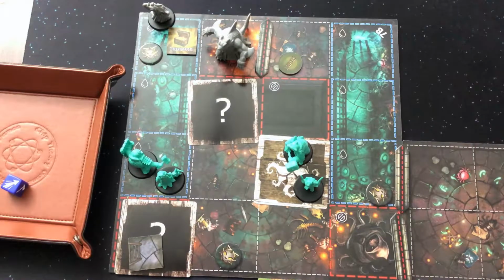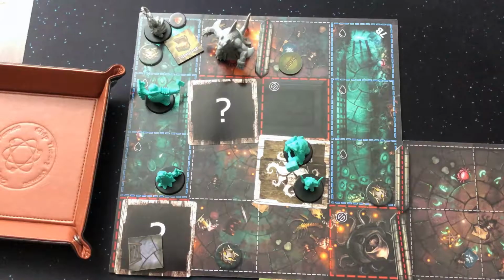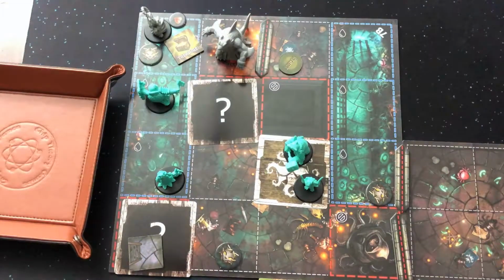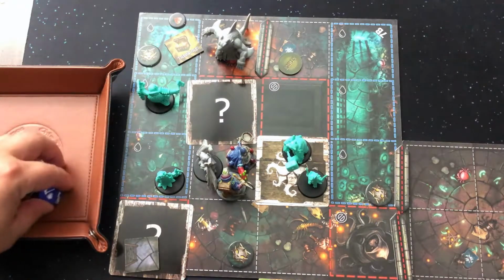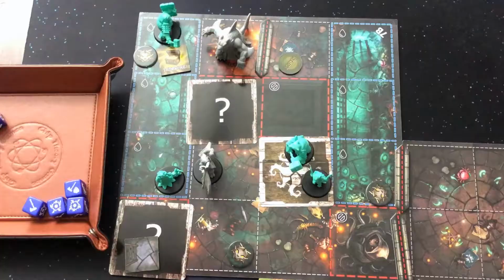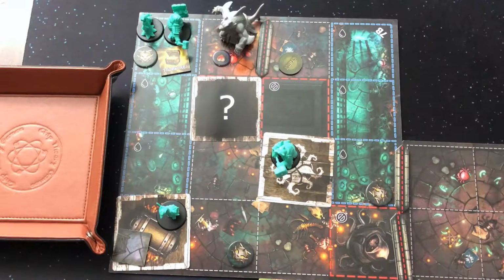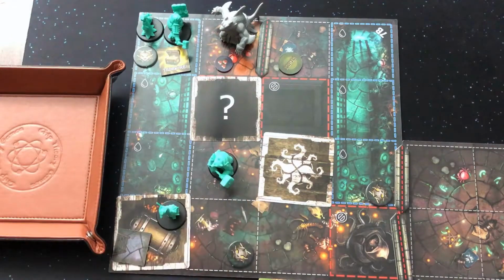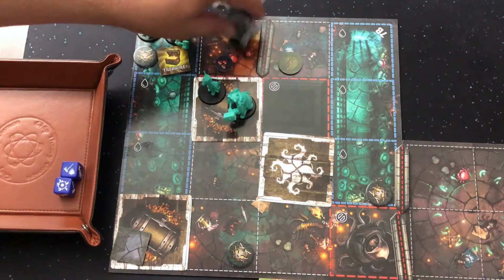Wander Cult of Barnacle Bay | Campaign 1 | Scenario 1 0b | Episode 3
SO close to the end. Can we make it!